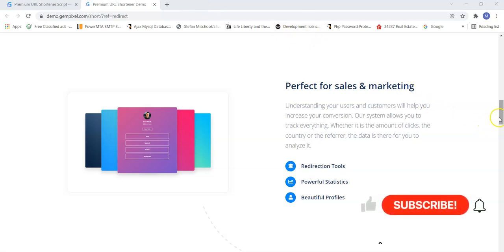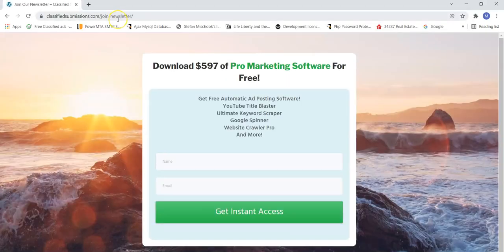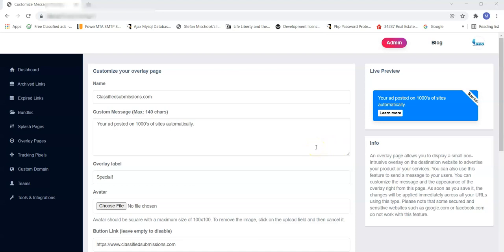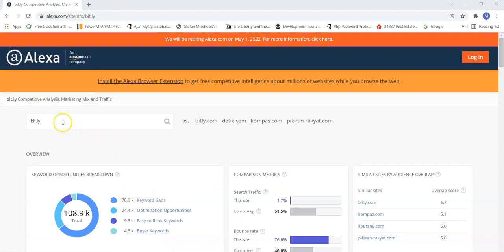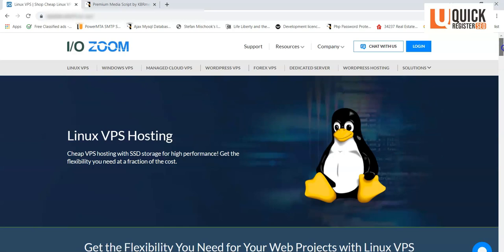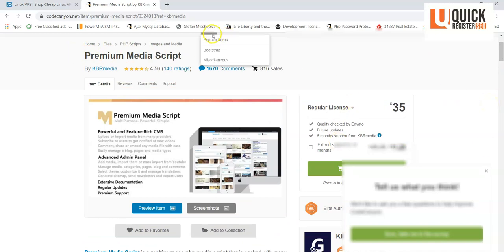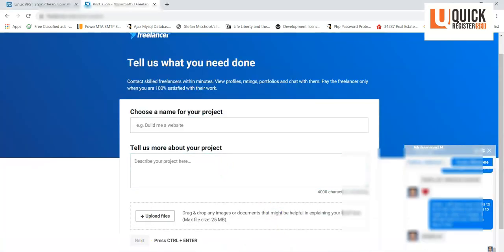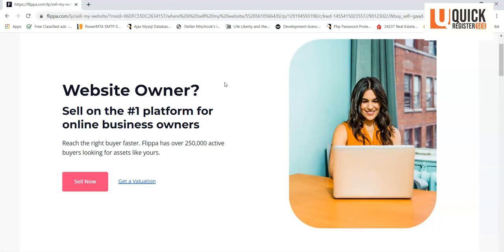How TinyURL Can Boost Your Business Lead Generation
quickregisterseo Have you ever thought of starting your own Tinyurl or bit.ly service?
It is easier than you might think.

2. Then you need web hosting preferably a Linux VPS

3. Then you need a php script to run the whole show. You can get such a script here at Codecanyon:

Imagine 1000's of users promoting your website for you. You can put an overlay over their url with your ad info. Include ads within the pre-made website theme, re-direct old urls to your links and use the traffic generated by the website to build your audience and list.

If you build a successful site you could even ending up selling it for a profit on Flippa.com!